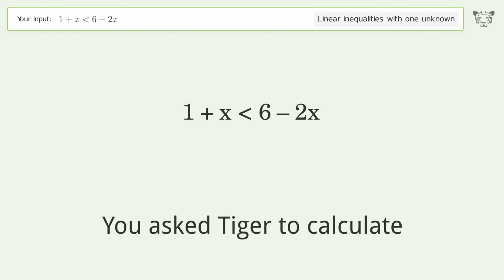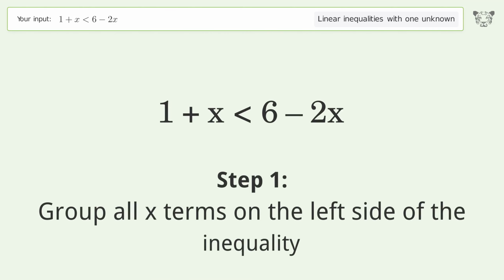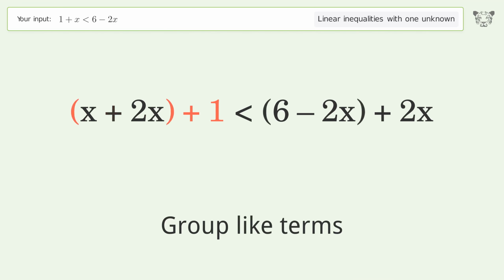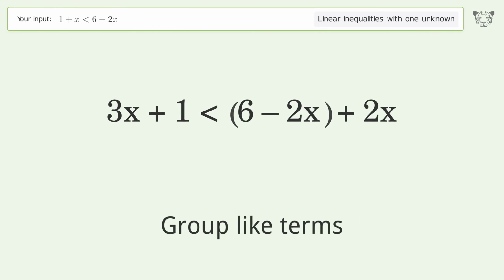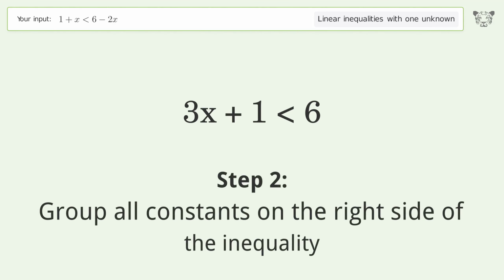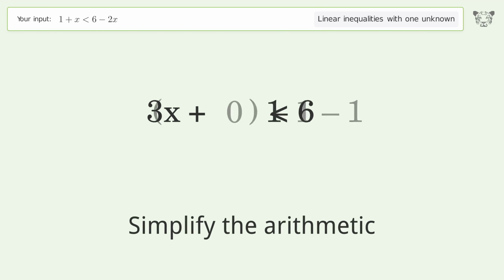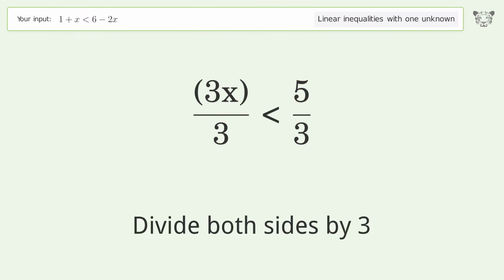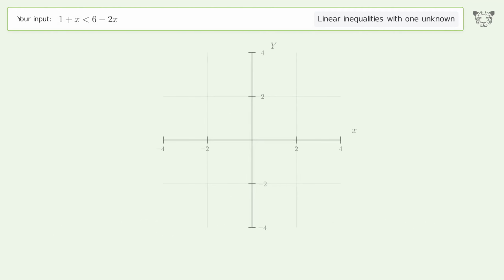Solving Linear Inequalities: 1+x is Smaller Than 6-2x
Struggling with 1+x is Smaller Than 6-2x? Watch our step-by-step video on Tiger Algebra to master this linear inequality effortlessly. Also, check out for more tips and tricks